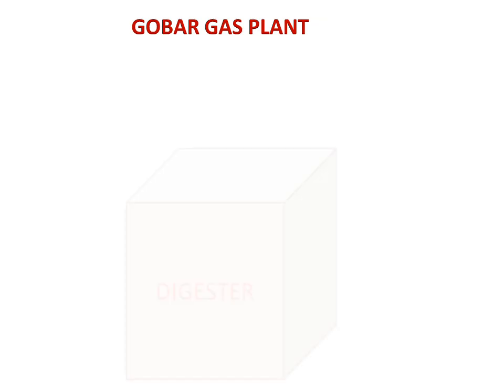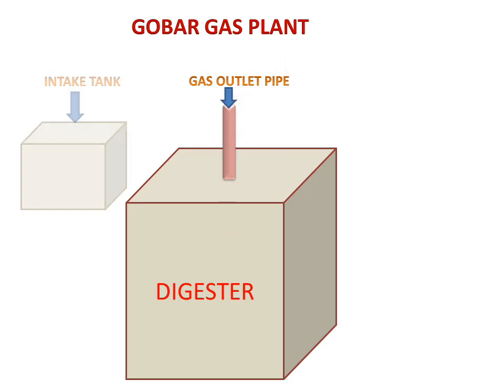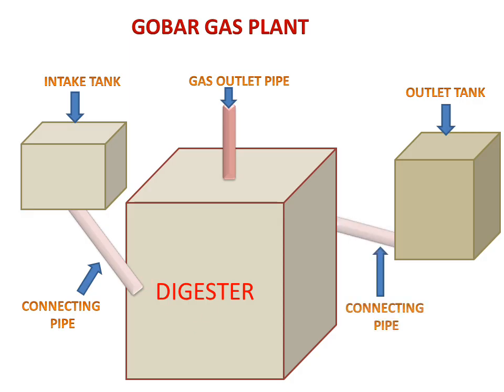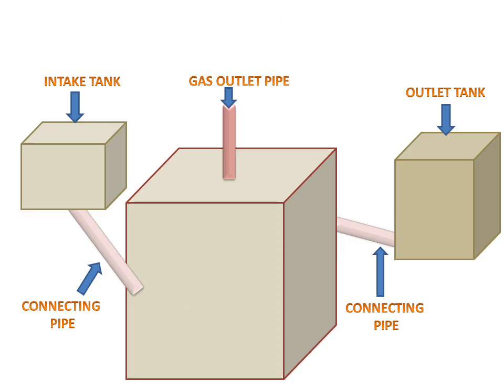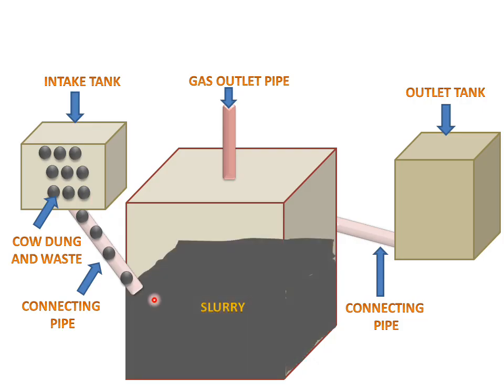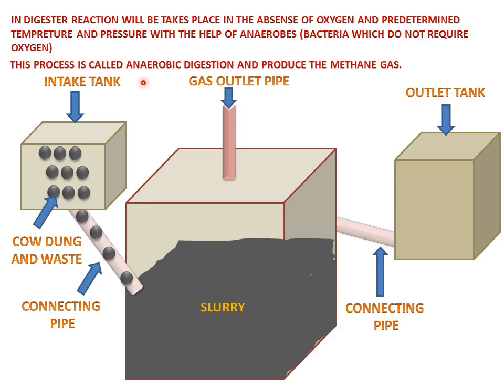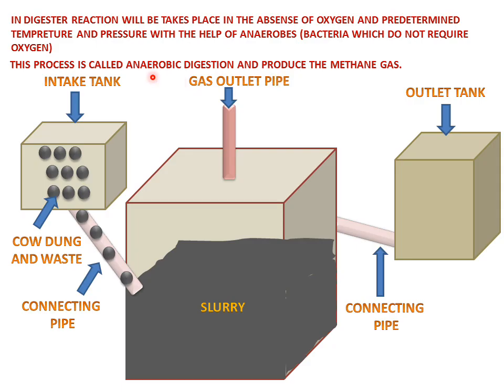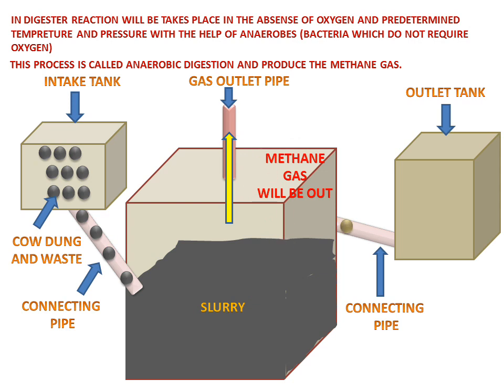Bio Gas Plant(Gobar Gas Plant)